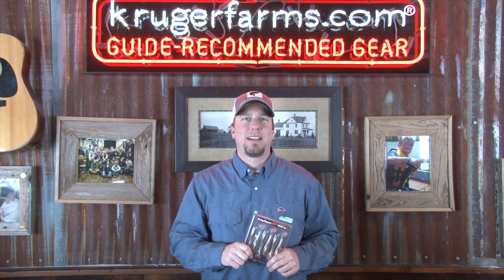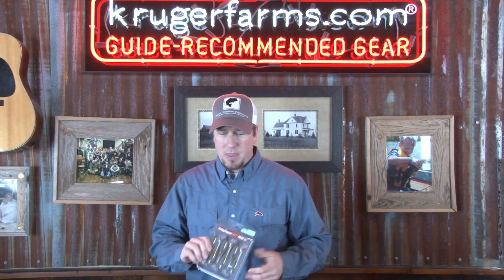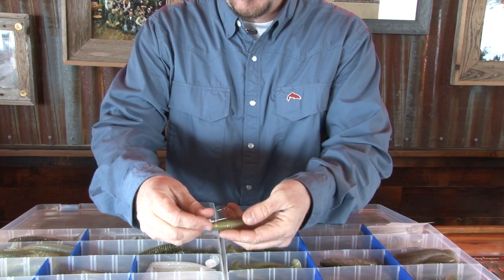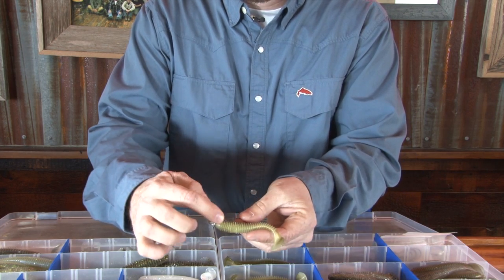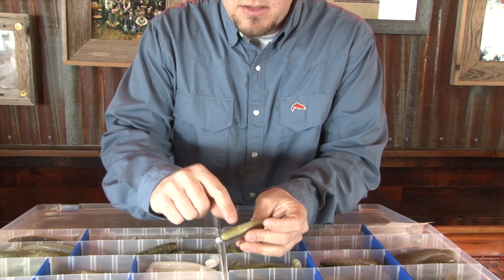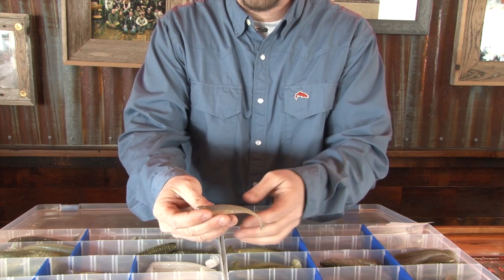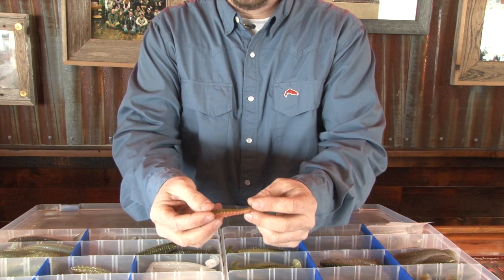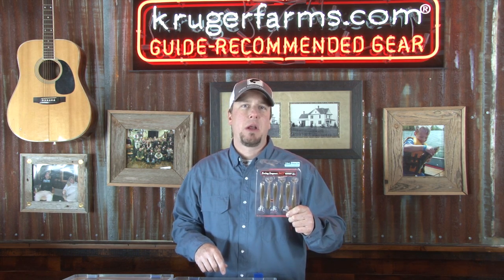Keitech Swimbait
Matt Peters of fishwithmatt.com gives you some info on the Keitech Swimbait.  He tells you the features and benefits of the keitech.  This bait not only catches bass but is also very effective on walleyes.